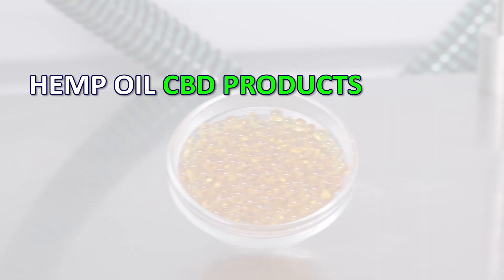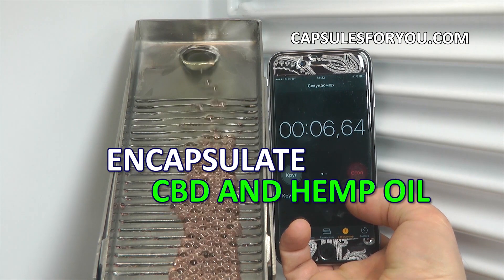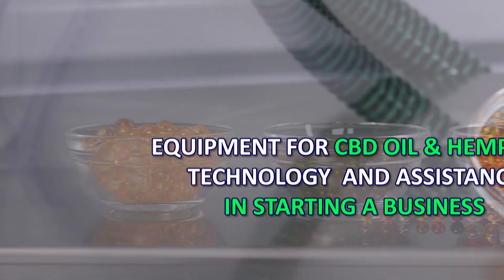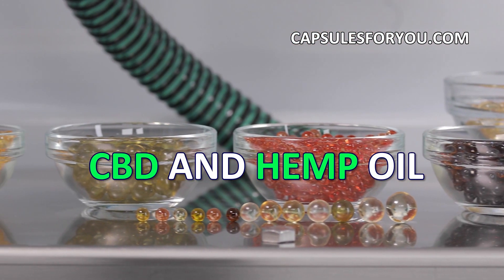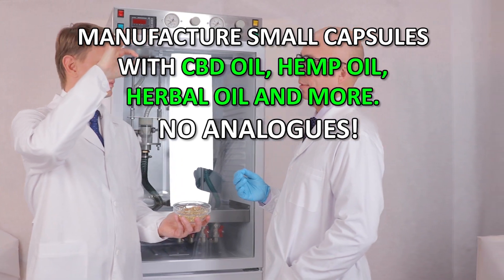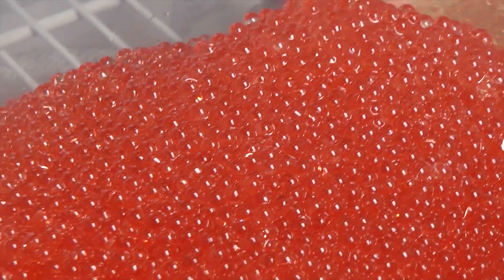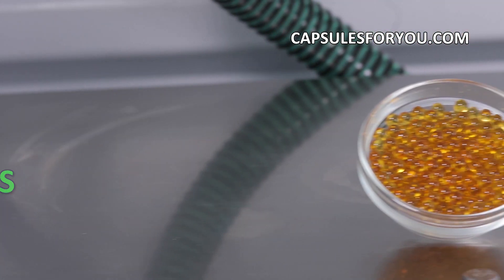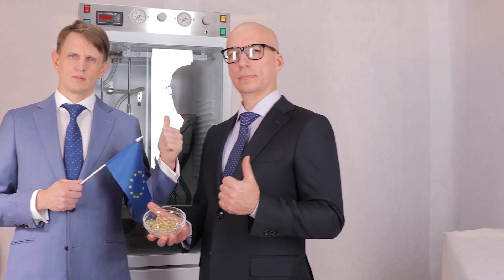NEU! VERKAPSELUNG AROMATISCHER KAPSELN FÜR ZIGARETTEN, BESTE BERATUNG FÜR KLEINE UNTERNEHMEN 2022